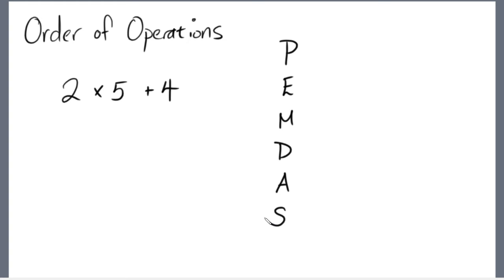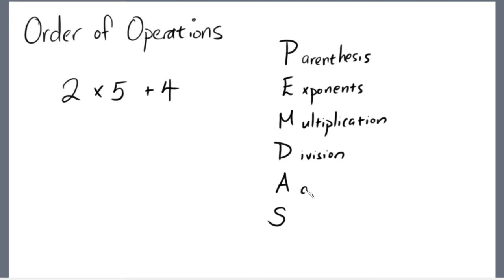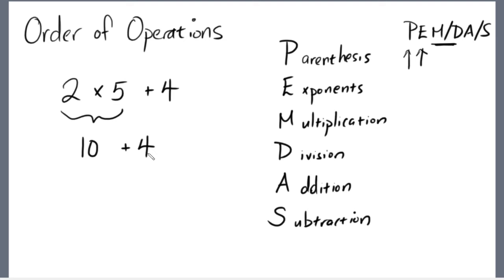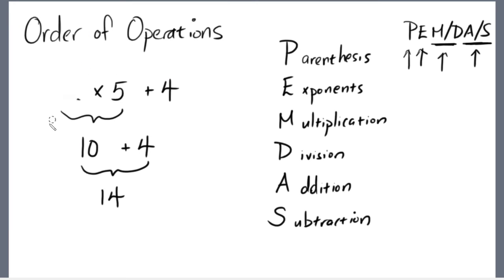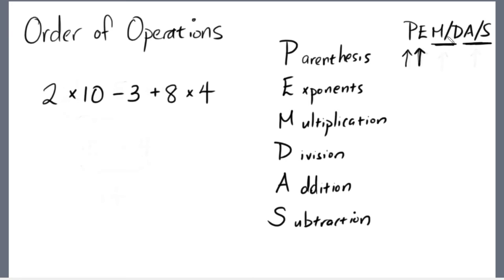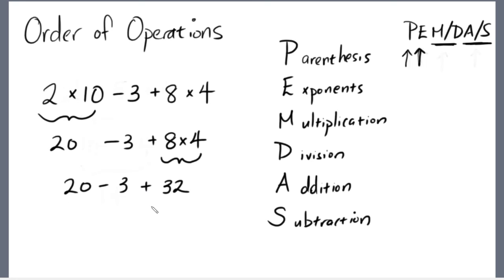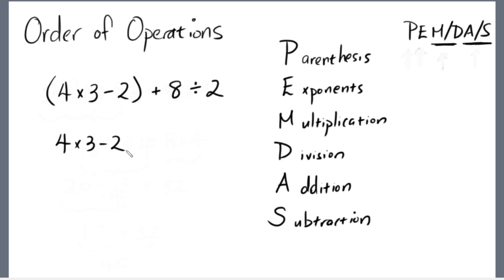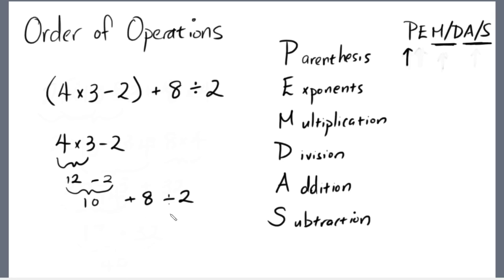Evaluating Expressions - Order of Operations